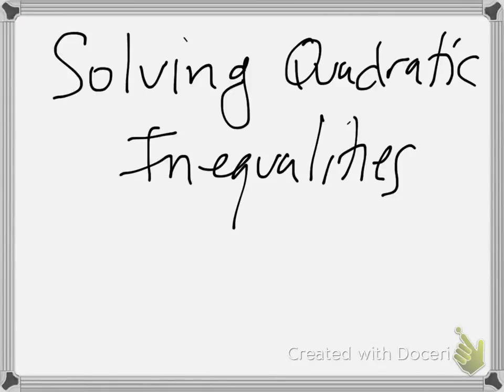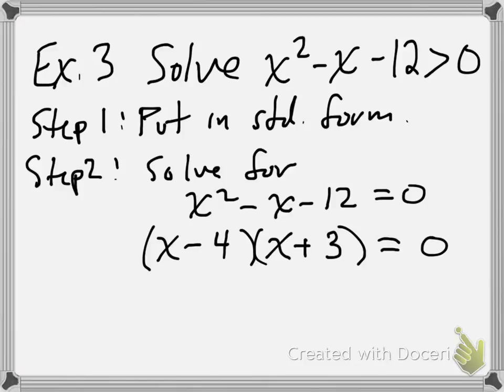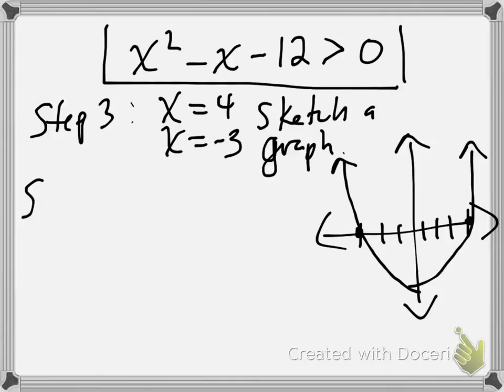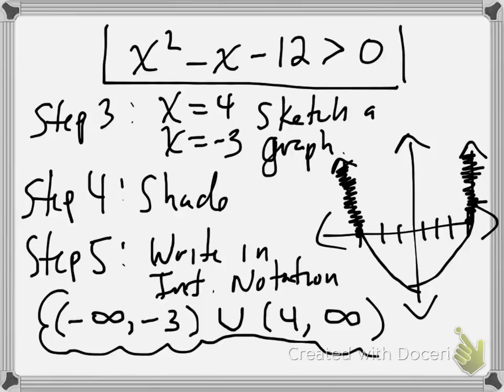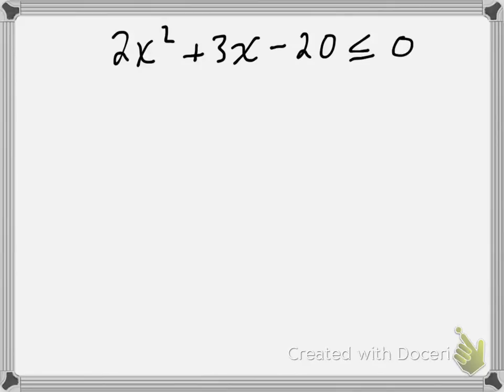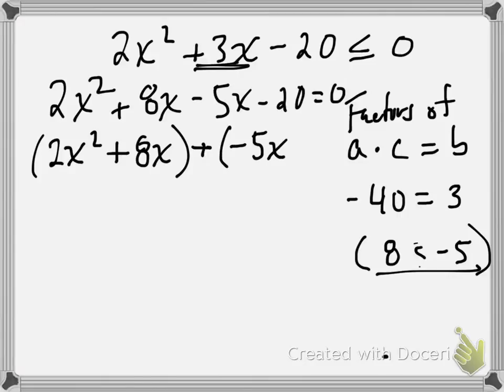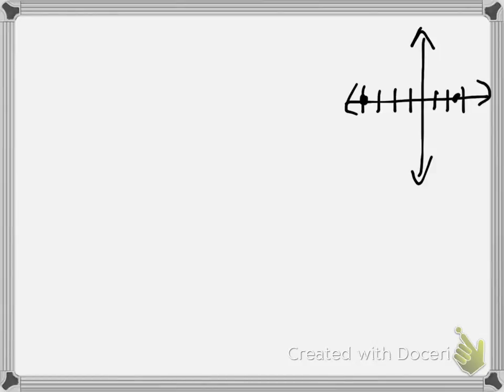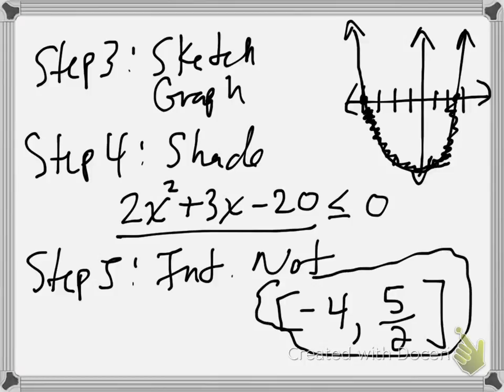Solving Quadratic Inequalities